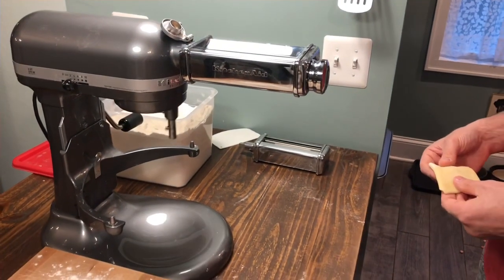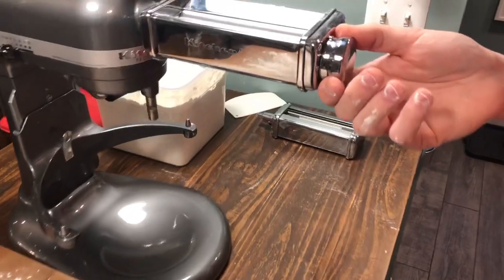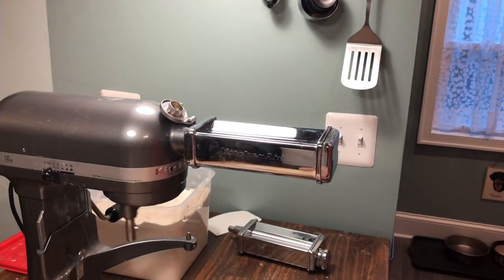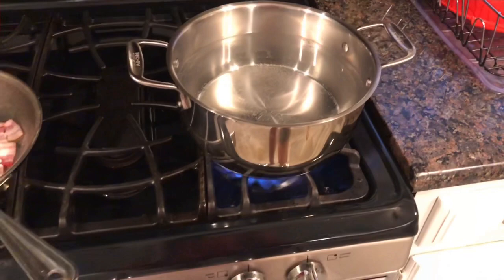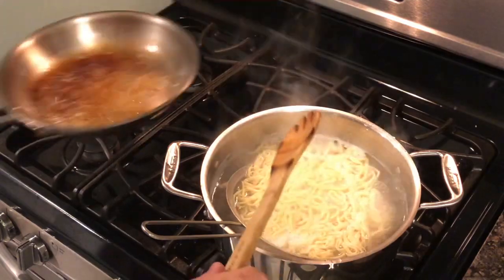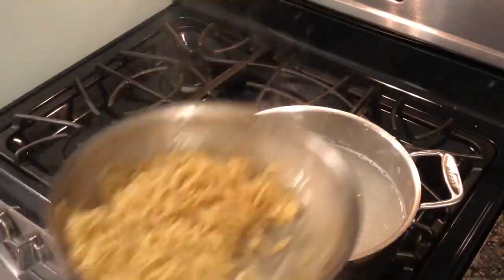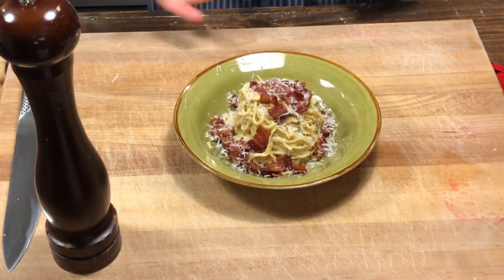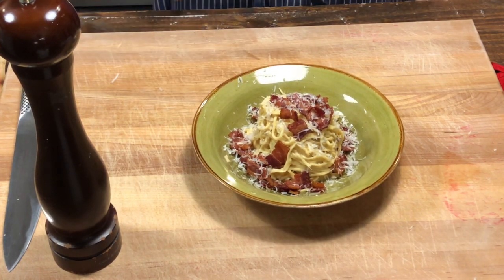Spaghetti Carbonara Quick And Easy Recipe | The Best Italian Pasta Recipes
This pasta recipe is for spaghetti carbonara and it is so simple and delicious. This pasta carbonara recipe is made with fresh pasta and it is so quick and easy what’s not to love? So give this pasta carbonara recipe a try today!

-Recipe-
-1 pound spaghetti-
-10 slices Bacon cut into 1 inch squares-
-Egg Mixture-
-3 whole eggs plus 1 egg yolk
-1/4 cup fresh grated parmesan cheese-
-1/4 teaspoon salt and fresh ground pepper
-fresh parmesan and fresh ground pepper to finish to taste

Please email with any questions or suggestions